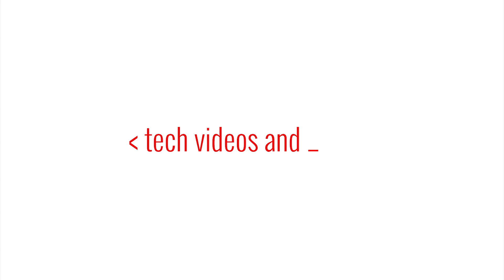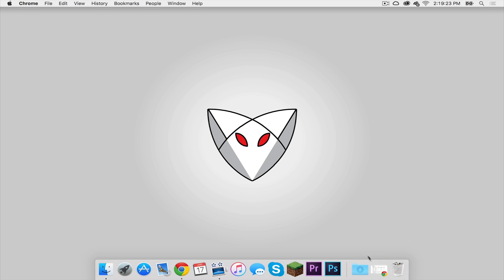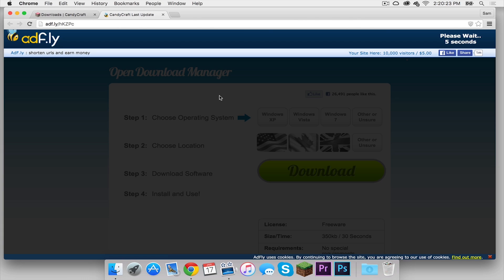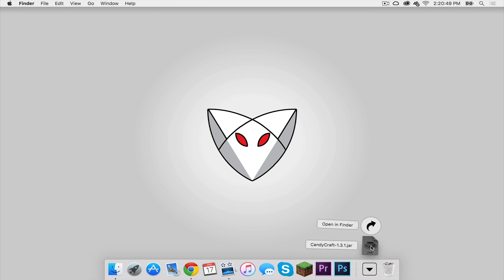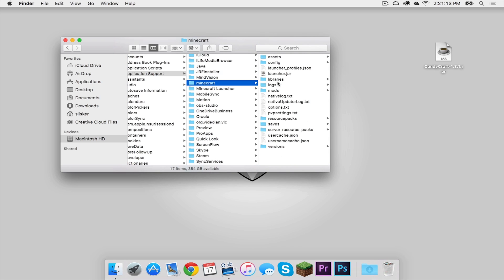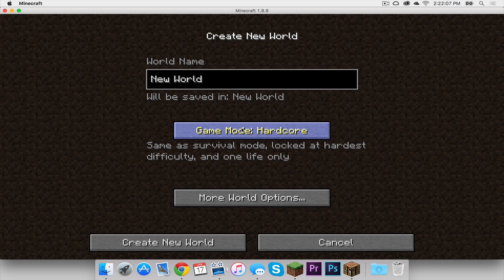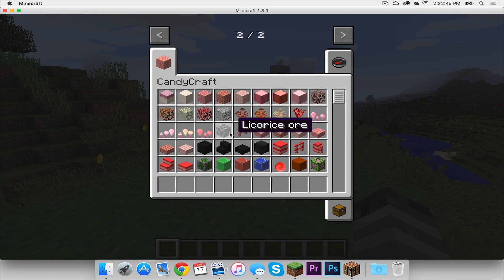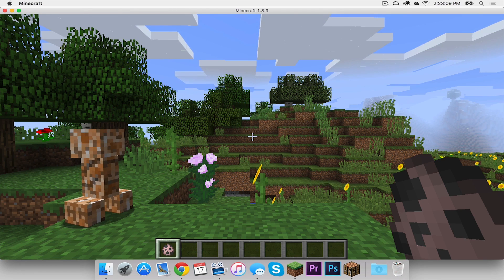How to Install the CandyCraft Mod for Minecraft 1.8.9 [Mac]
In this tutorial, I demonstrate how to install the CandyCraft mod for Minecraft 1.8.9 on a Mac.